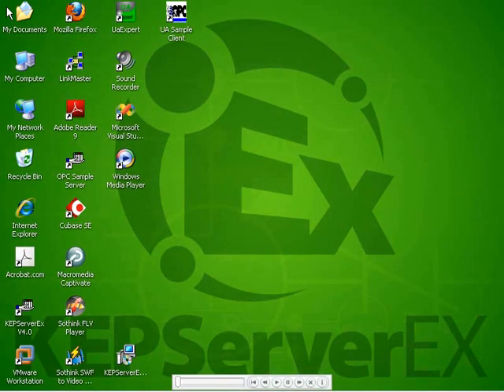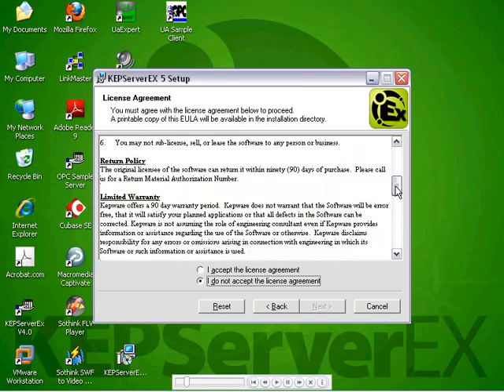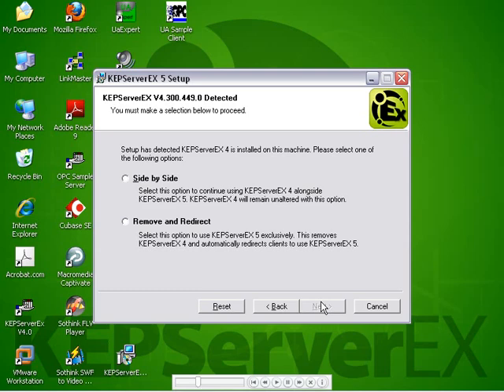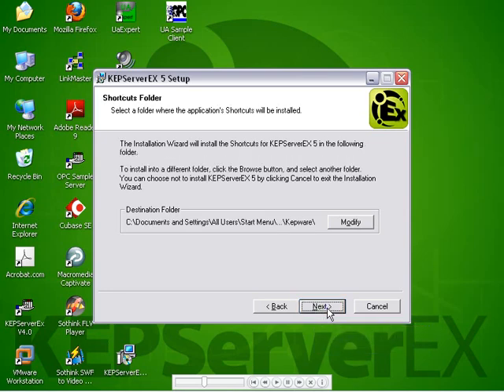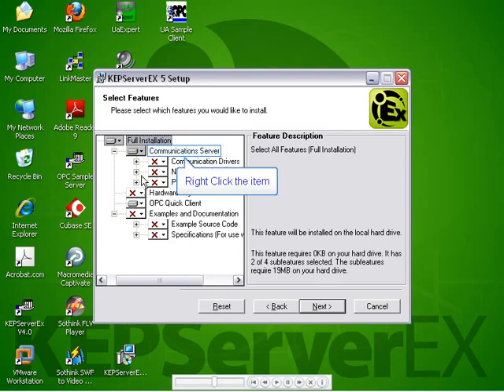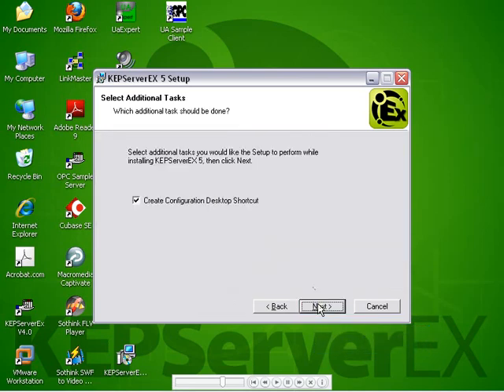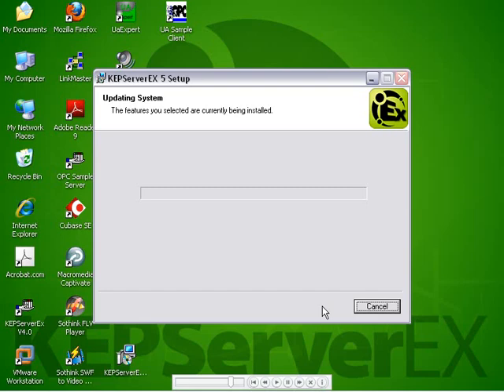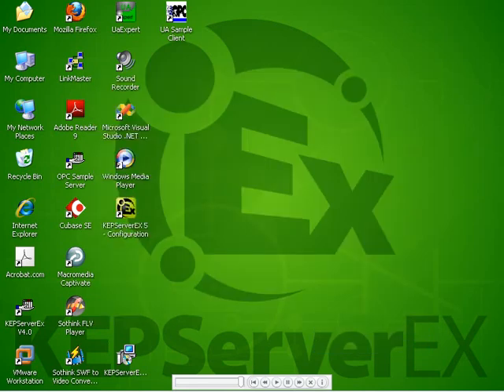How to Install KEPServerEX Version 5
Learn how to export items from AutomationDirect's DirectSoft programming software and import those items into KEPServerEX using our Automatic Tag Database Generation utility.